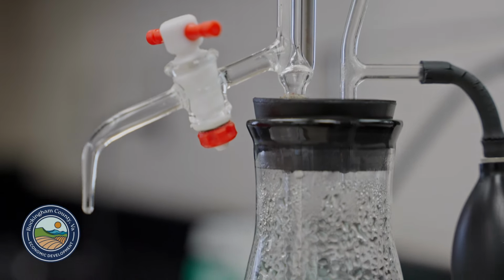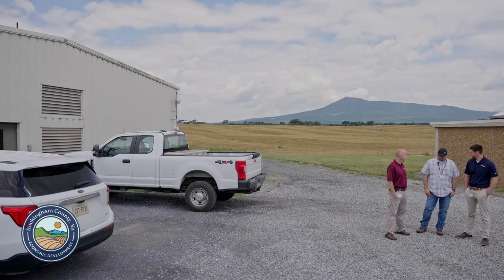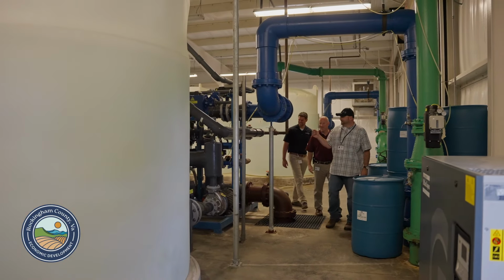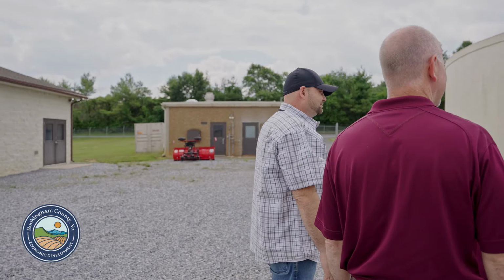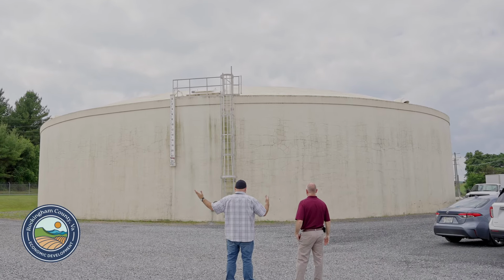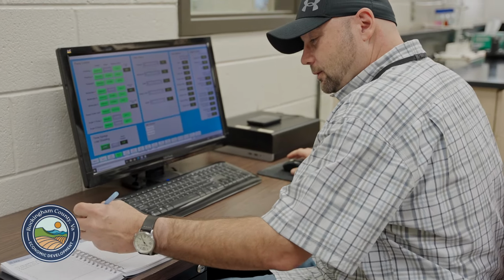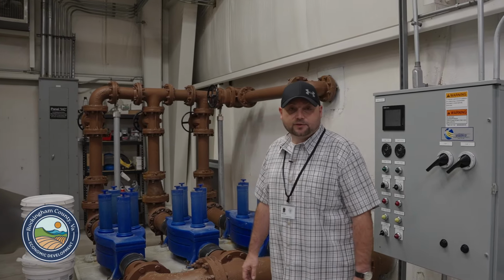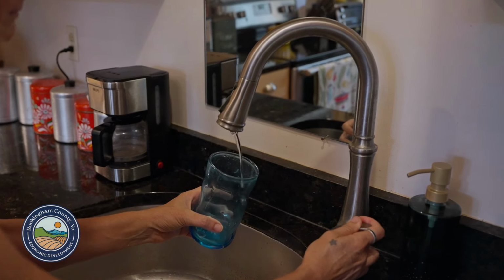Ensuring Quality and Efficiency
Meet Tim Harris, Treatment Operations Manager at Rockingham County Public Works! 💧 Discover how our team ensures top-notch water quality for our community, processing 3.5 million gallons daily with state-of-the-art technology. Learn about the intricate steps, from filtering to monitoring, that keep our water safe and clean.